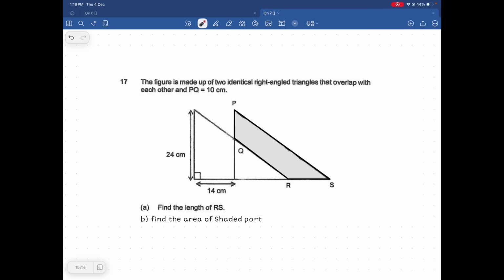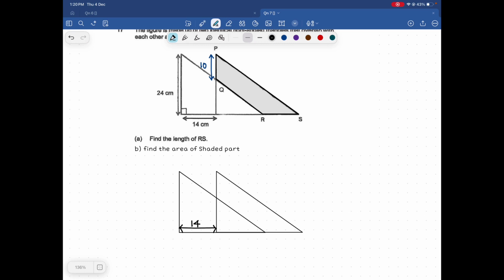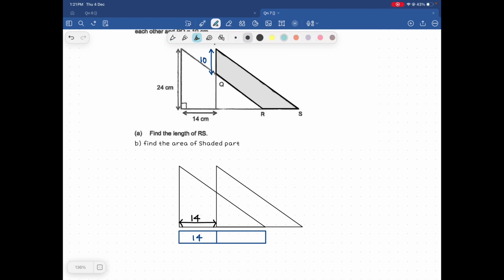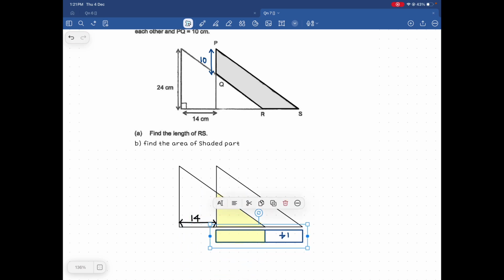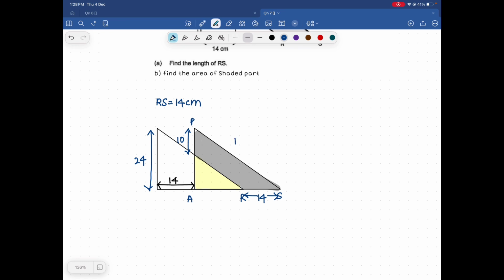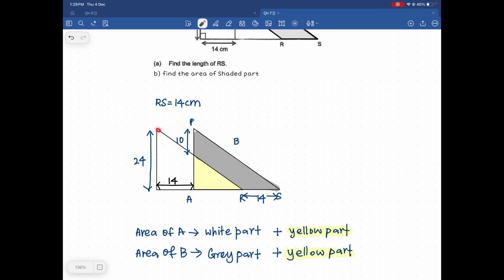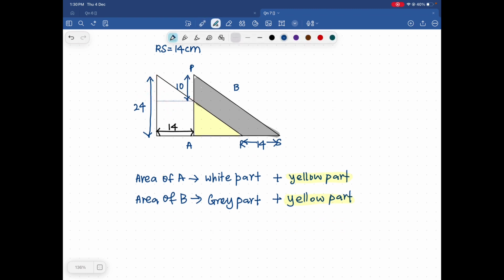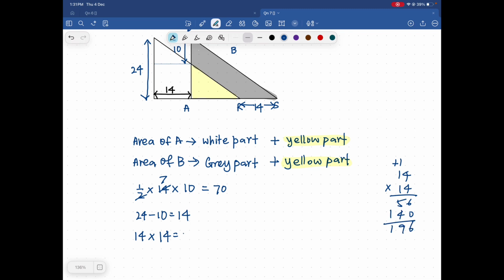Overlapping triangles again?!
Don’t let overlapping triangles confuse you! Separate the shapes, label what you see, and watch the mess turn into simple steps. One triangle at a time — you got this